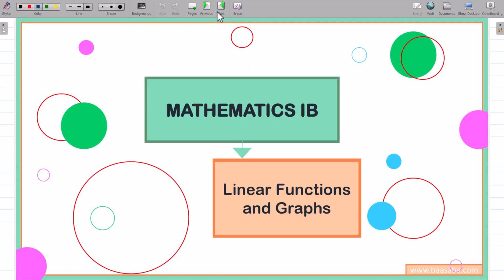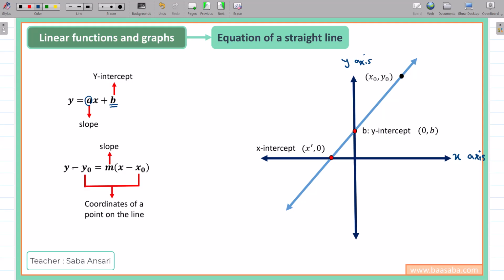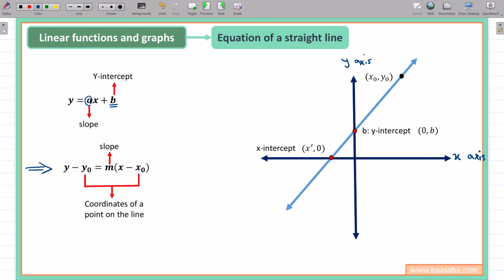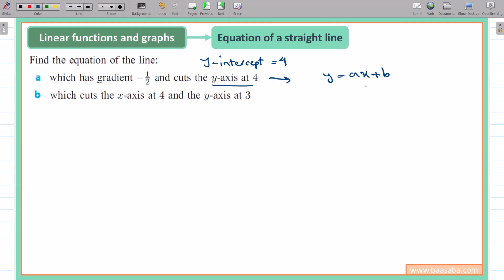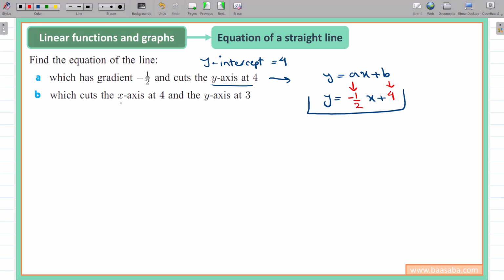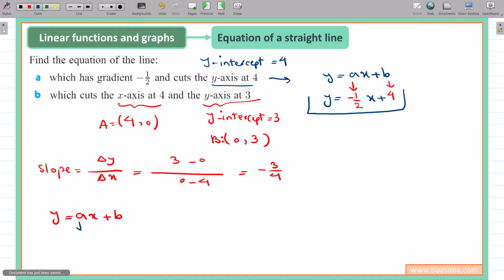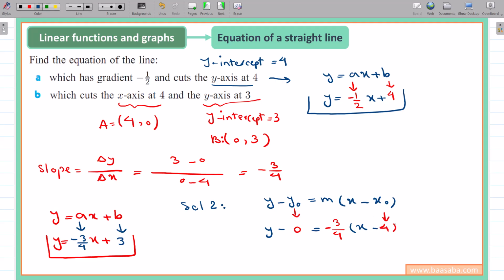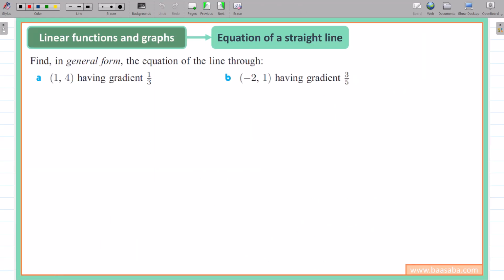How to Write the Equation of a Straight Line | Easy Math Tutorial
In this video, you’ll learn how to write the equation of a straight line like a pro!

We’ll break it down step-by-step, covering:

How to find the slope from two points
How to use the given slope and a point to write the equation

📌 Perfect for:

SAT / GCSE / IGCSE prep
Anyone refreshing their algebra skills